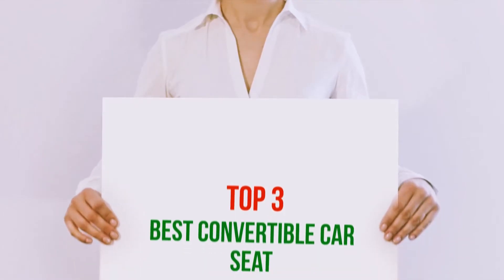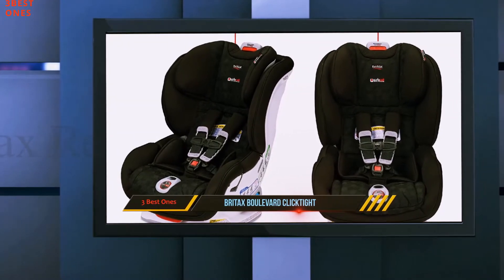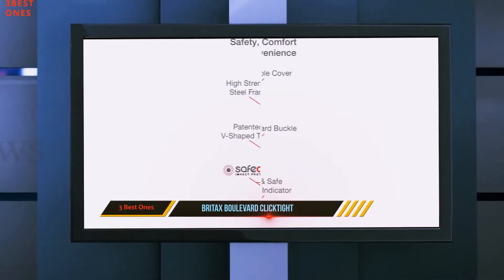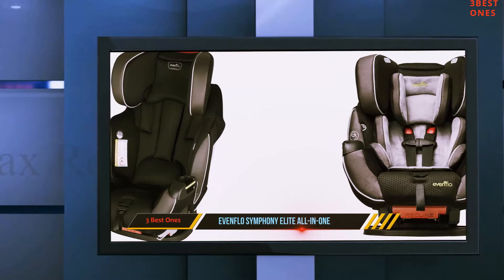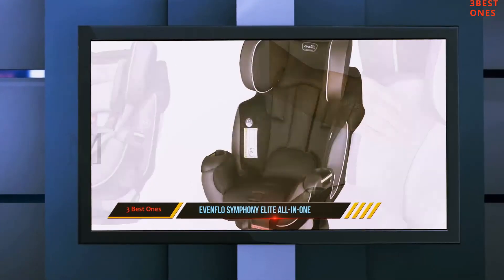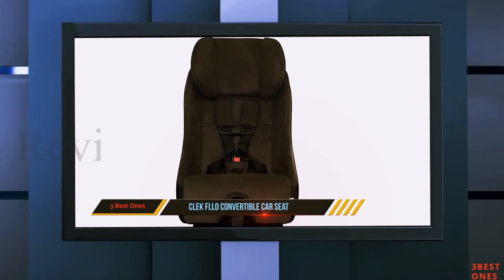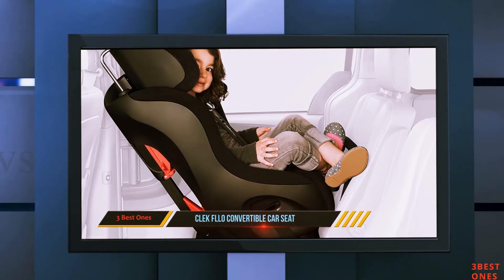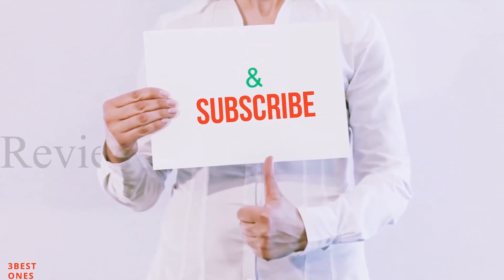3 Best Convertible Car Seat Reviews in 2023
Here is the Updated Prices of the Best Convertible Car Seat Reviews in 2023!

Things that we mentioned in this video:
1. Clek Fllo Convertible Car Seat - B01NGTVMTT
2. Evenflo Symphony Elite All In One - B00O8RRR2A
3. Britax Boulevard ClickTight - B013YCWASA